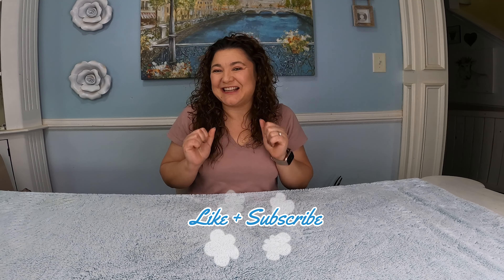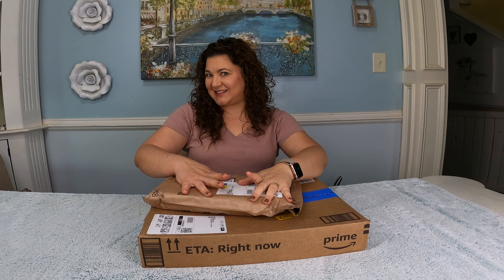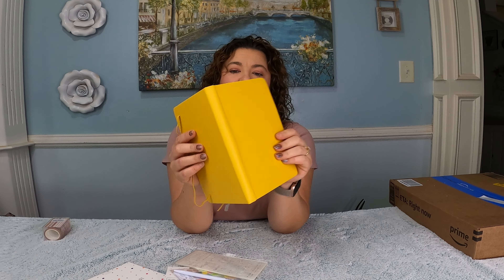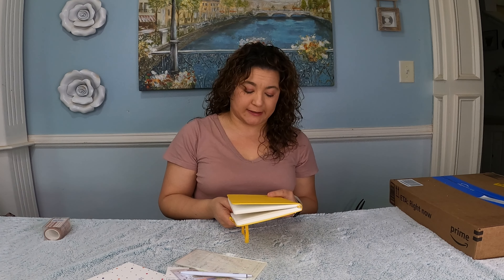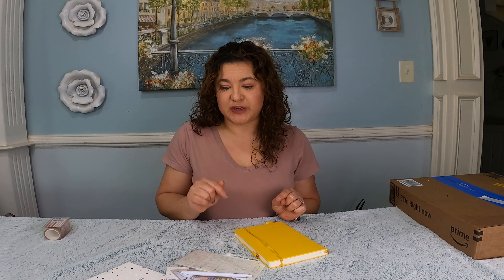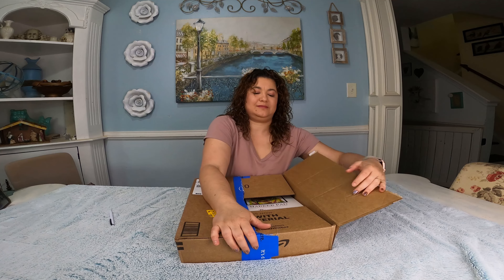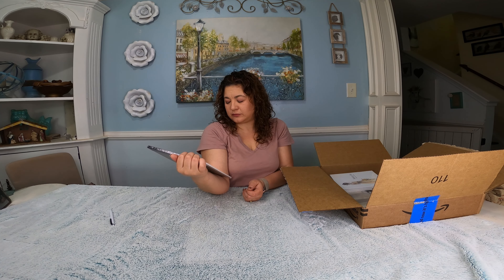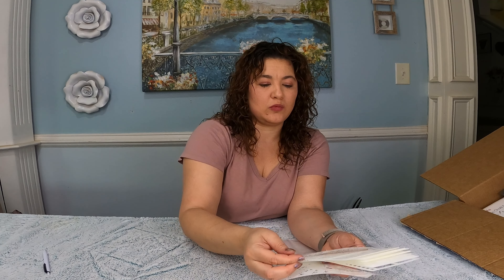Unboxing Amazon Haul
Journal

Washi

Origami

Scrapbook Pack

Chalk Markers

Market Paper

Bible Tabs

Women Stickers

Marker Board

Stencil